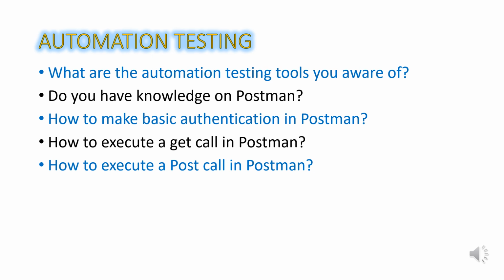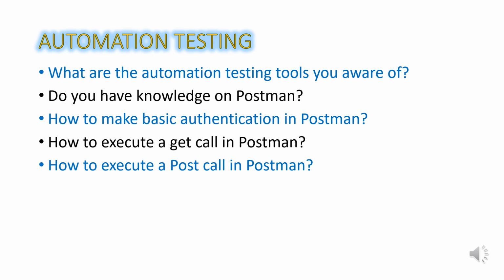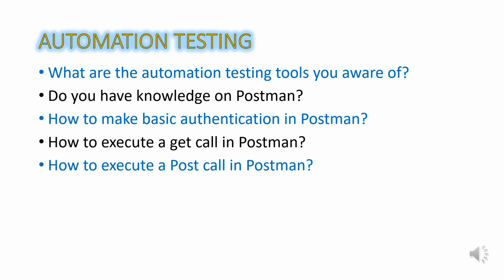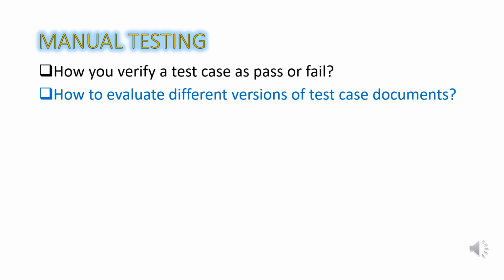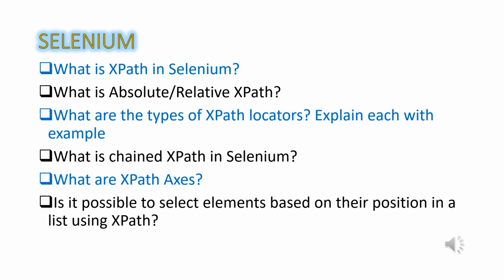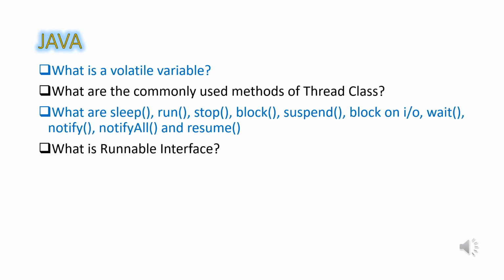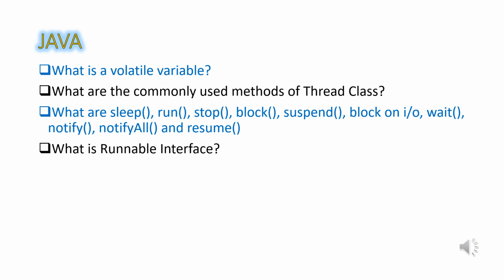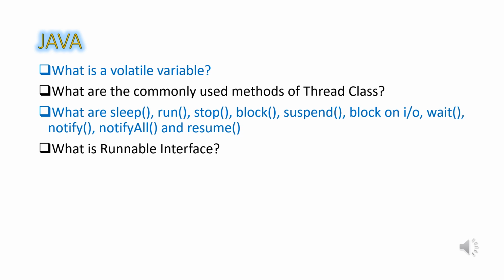Cognizant Real-Time Selenium Automation Testing Interview Questions for exp 1 to 5 yrs